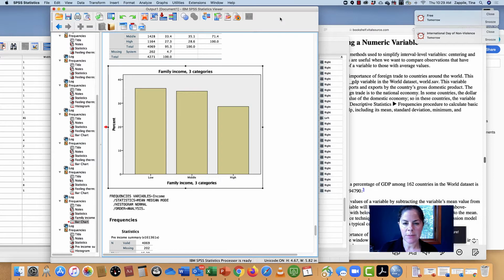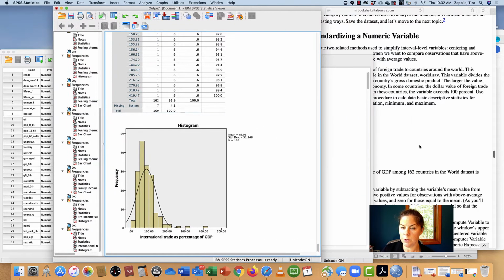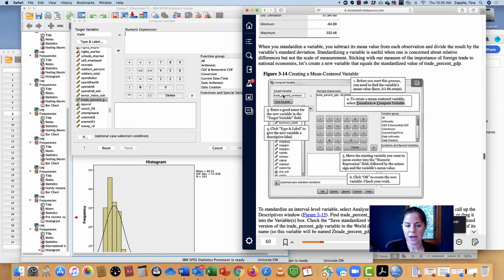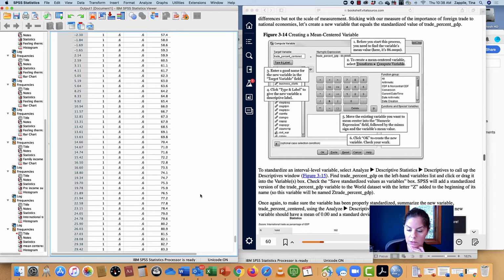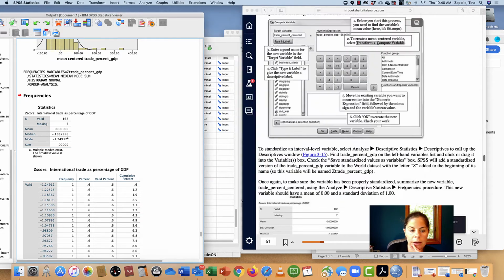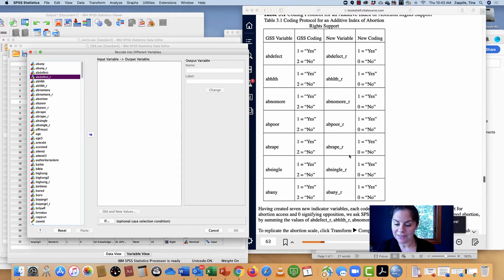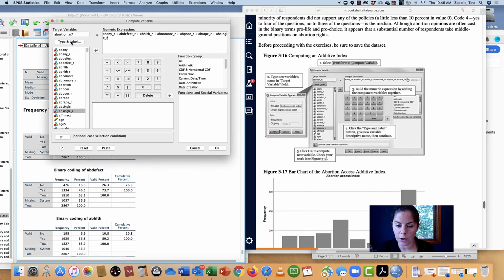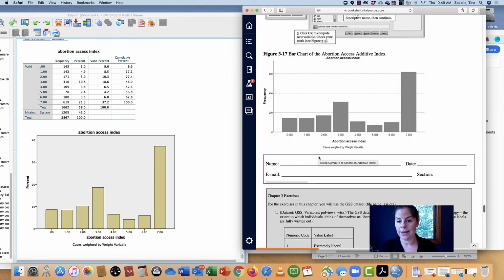Chapter 3 SPSS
Last part of Chapter 3 includes computing new variables that are mean centered and standardized; and creating indices